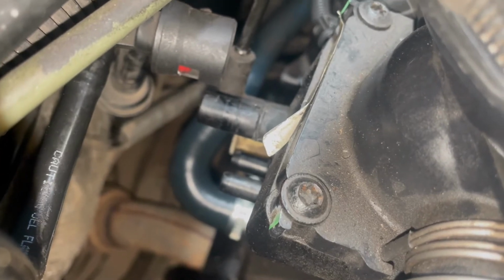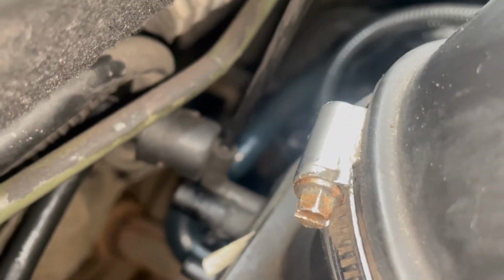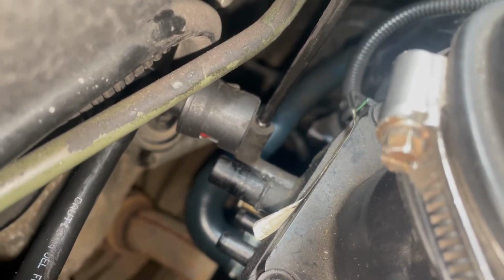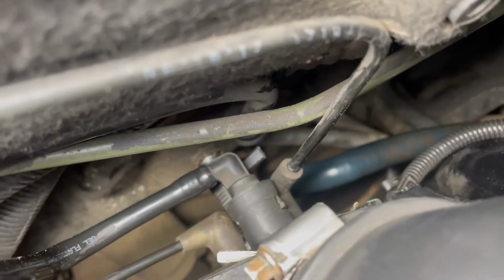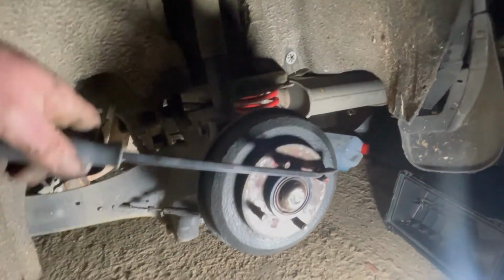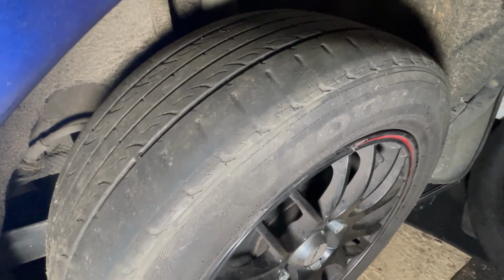Abandoned Barn Garage Find ford part 4 Will It Drive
Will it Drive ...Shopping for parts at pick n pull